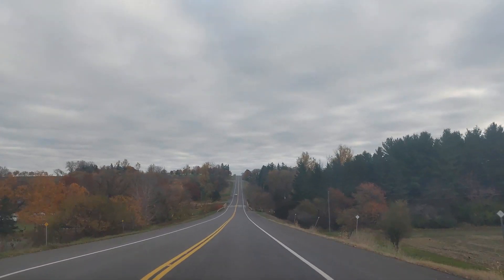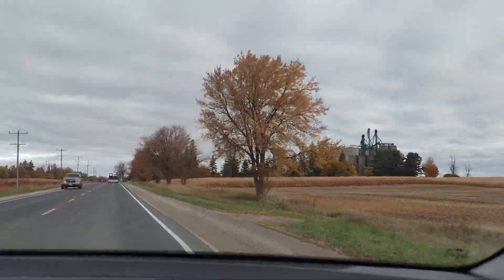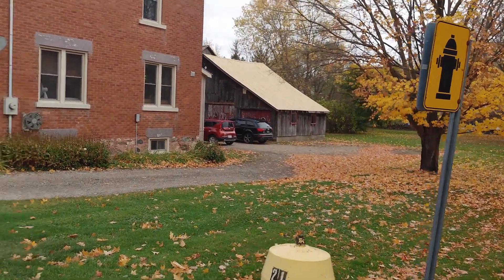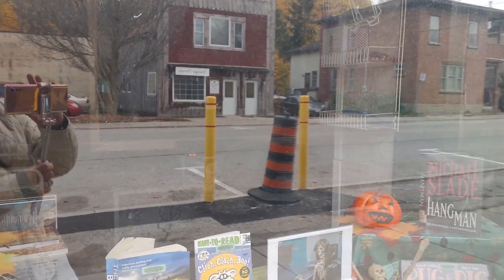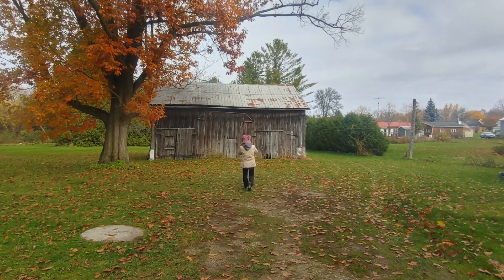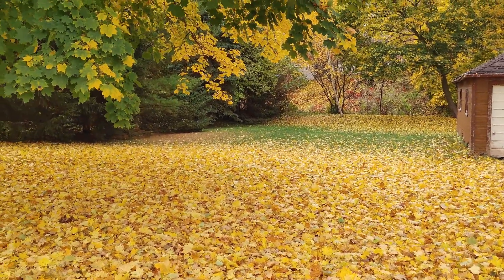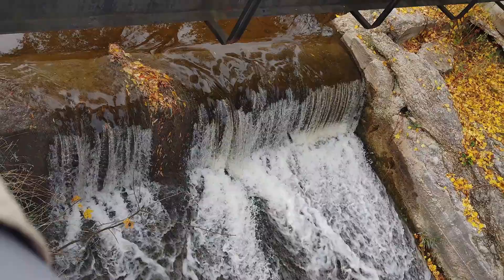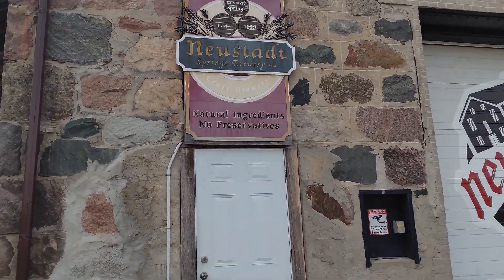beautiful little Village of Neustadt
Neustadt is a community in the municipality of West Grey in Grey County in southern Ontario, Canada. The village is located south of Hanover on Grey Road 10 and north of Guelph, Ontario and Kitchener, Ontario. Neustadt is a rural Ontario village with German roots and a village history associated with farming culture.
Township: West Grey
Province: Ontario